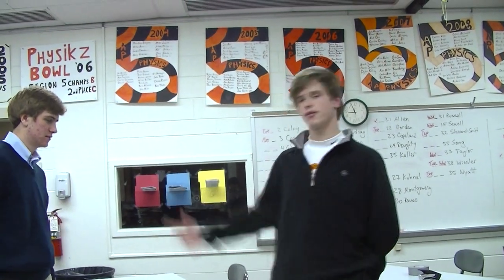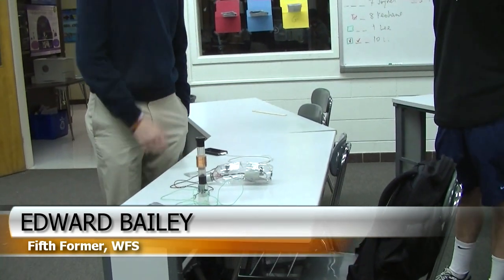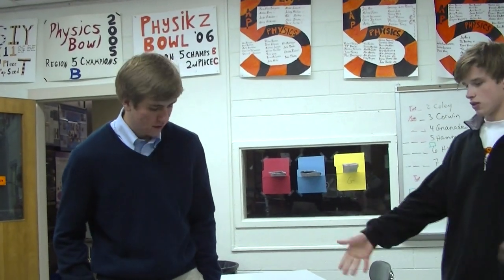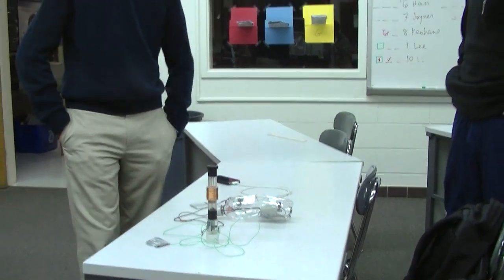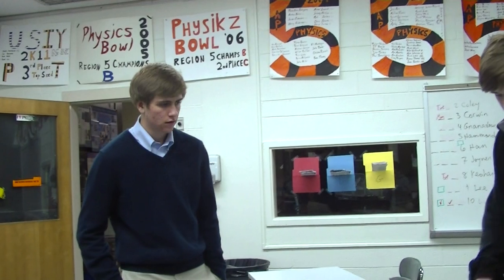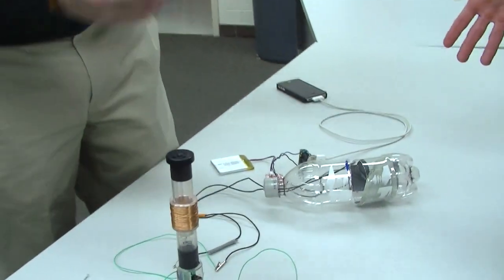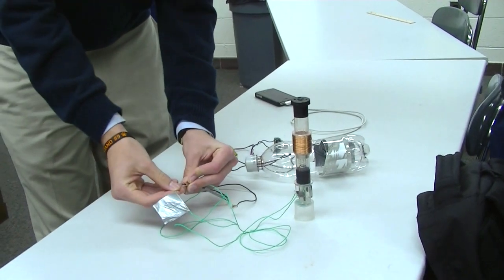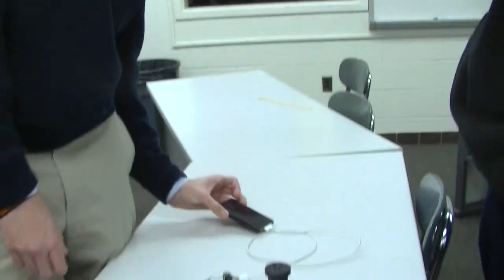Fifth Former Edward Bailey's Invention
Woodberry Forest student invents a device that uses kinetic energy to charge electronic devices.